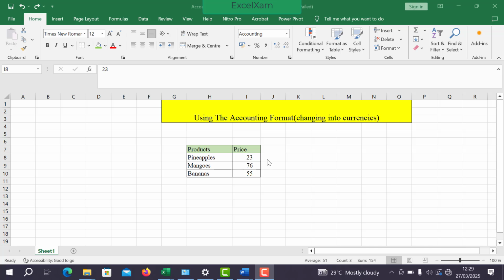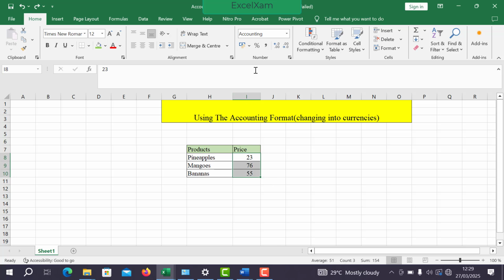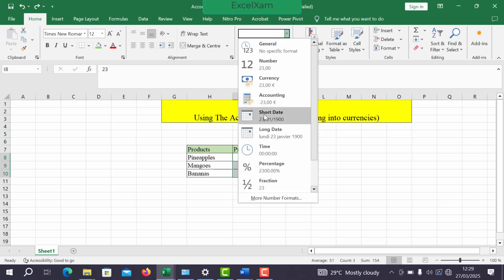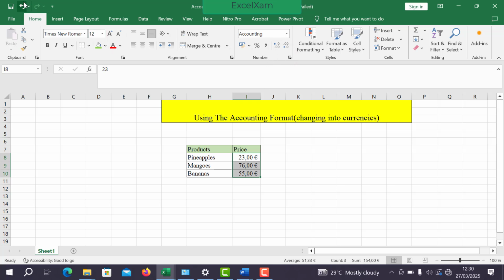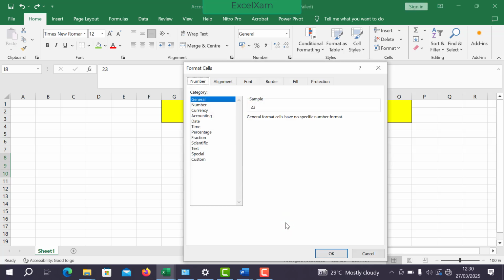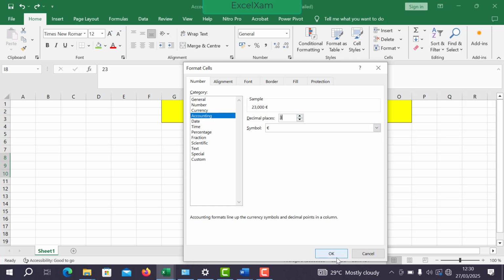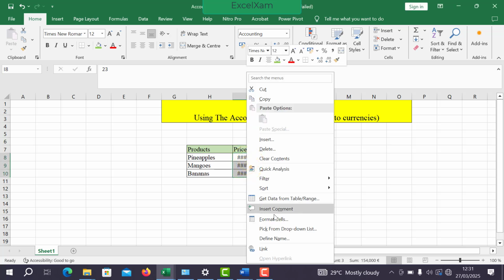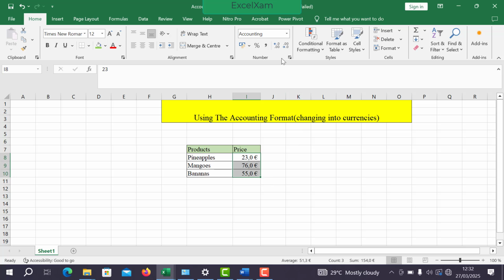HOW TO CHANGE CURRENCIES WITH EXCEL